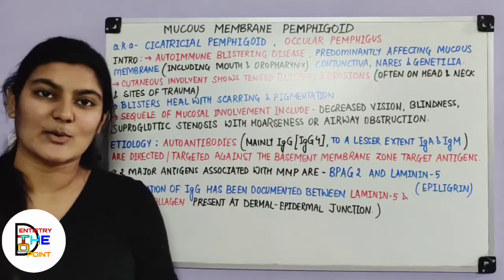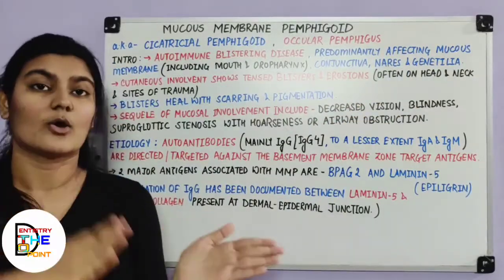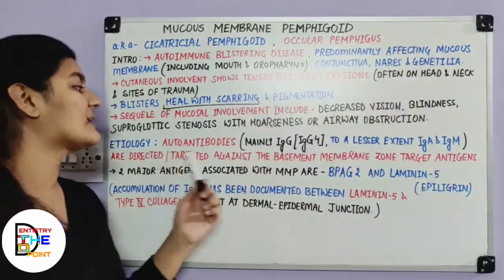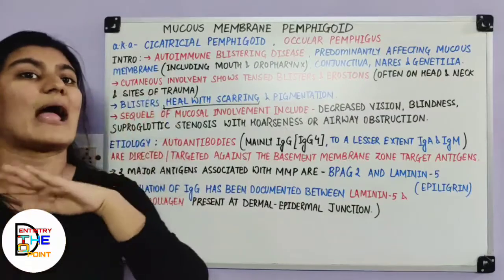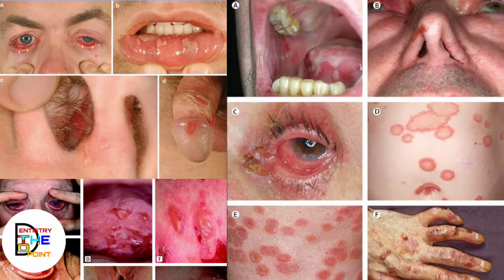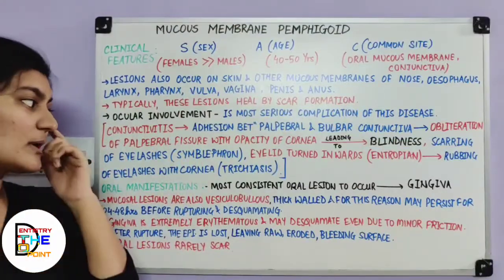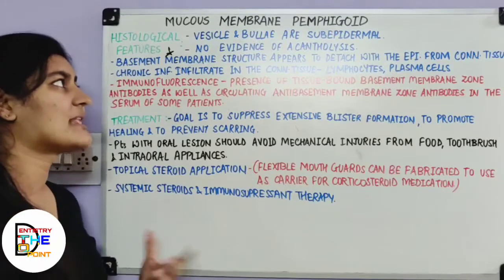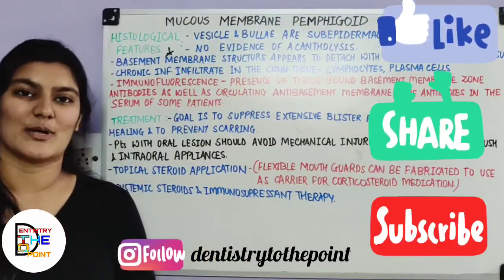SKIN LESION - MUCOUS MEMBRANE PEMPHIGOID / CICATRICIAL PEMPHIGOID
Skin lesions - Vesiculobullous lesions - MUCOUS MEMBRANE PEMPHIGOID